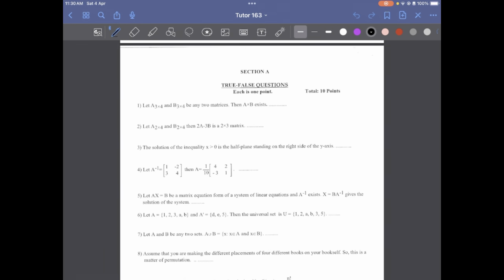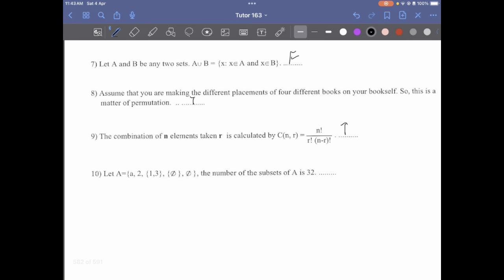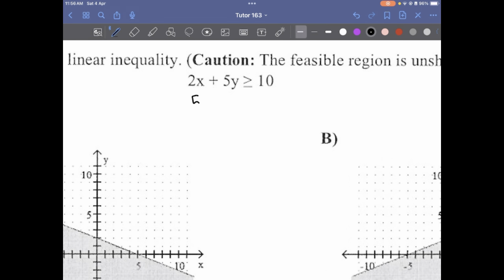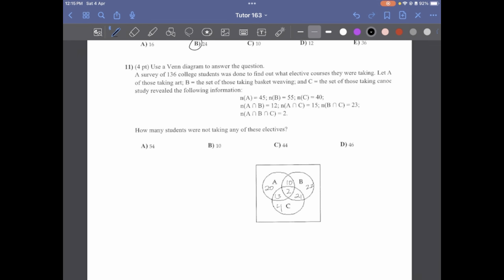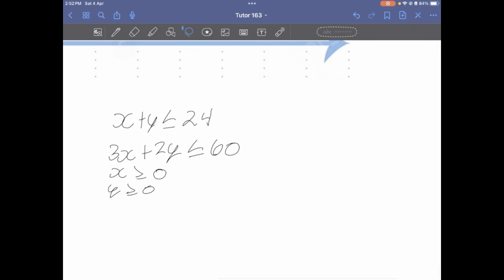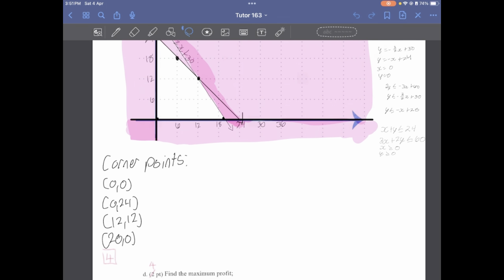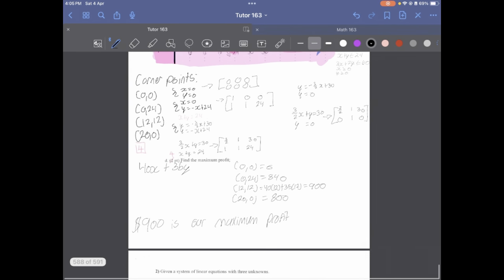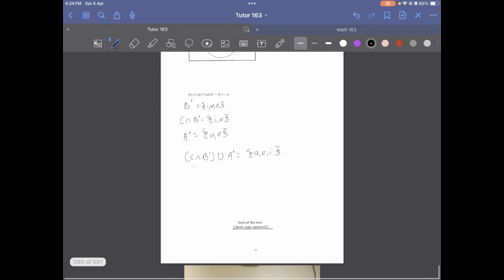Solving a Past Math 163 Test 2 Paper | University of The Bahamas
In this video, I walk through a full past paper for Math 163 Test 2 from Fall 2025, breaking down each question step by step to help you better understand the material and feel more confident going into your exams.

This is a part of my platform, The Confidence Equation, where I focus on providing resources that support students in strengthening their numeracy skills and building academic confidence. Whether you are preparing for your test or reviewing key concepts, I hope this video helps you feel more prepared and capable.

Be sure to stay consistent, practice regularly, and trust your progress. You are capable of more than you think. 💙👑

Name Pronounciation : An-to-nee-uh
Age: 23
Location: Nassau, Bahamas
Primary Major: Math Education
Interests: Fashion & Sewing, Reading, literacy & numeracy improvement